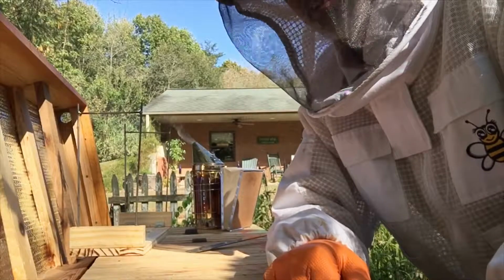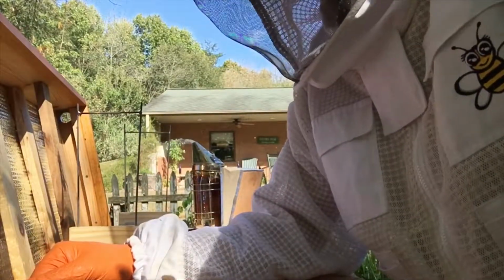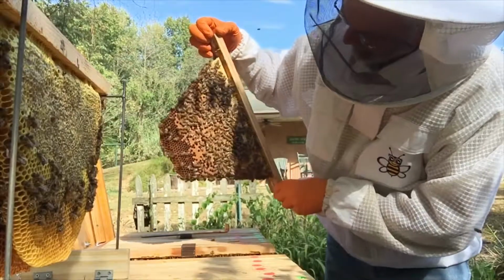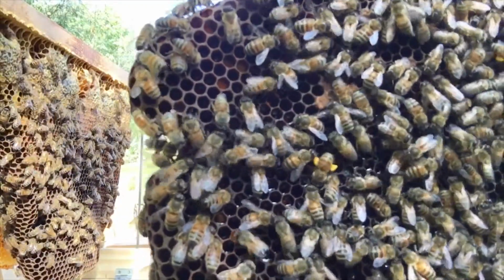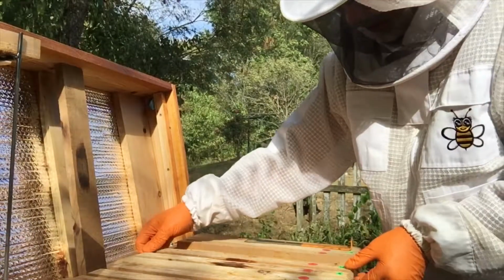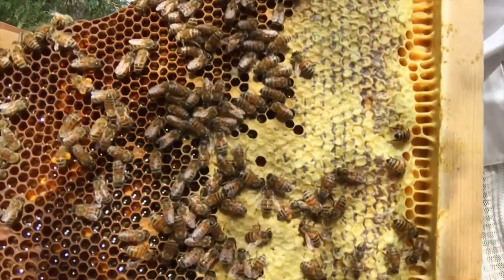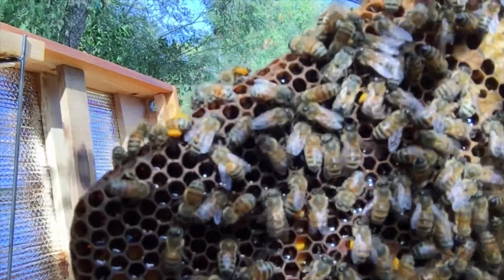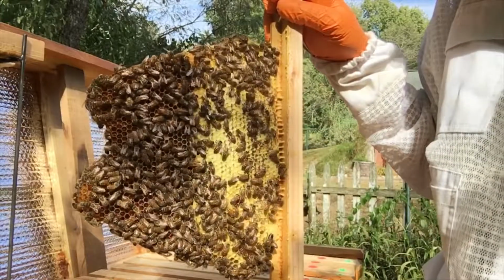Episode #24 Fall Preview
Checking to see if the bee hives are ready for winter